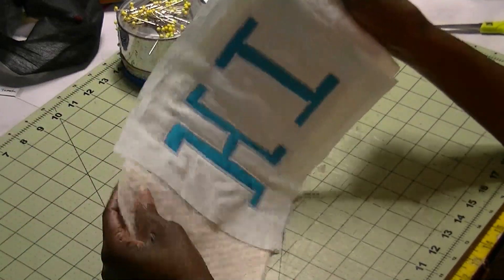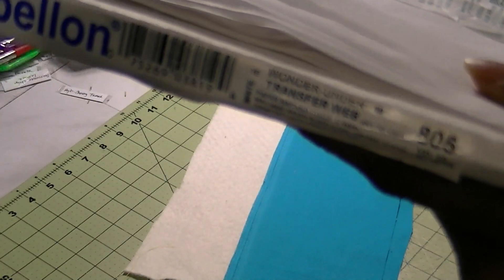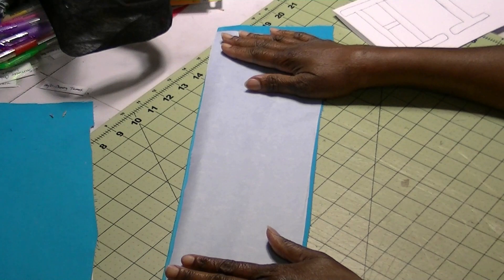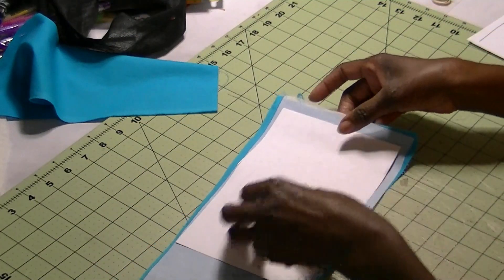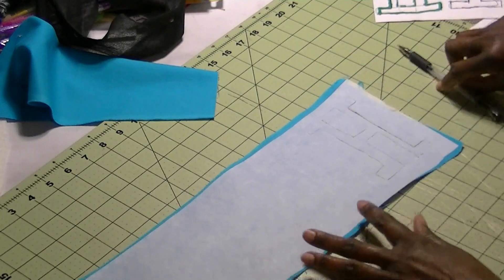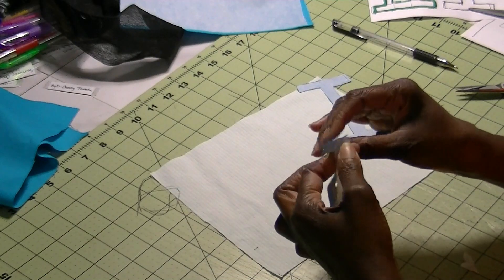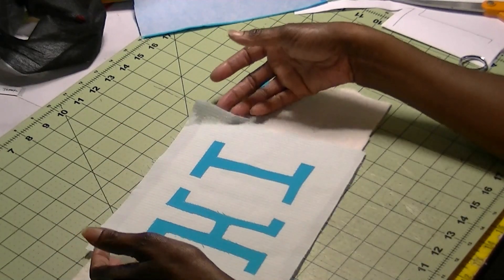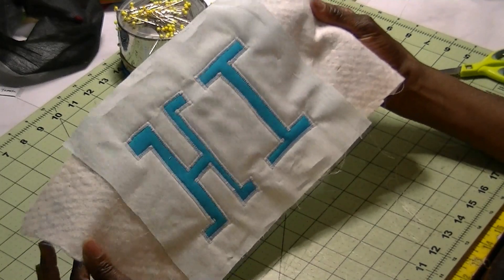Make Your Own Embroidered Applique For Free!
Need to have and embroidered applique? Why not make your own... for free.  embroidery companies can charge a fortune for a simple applique. In this video, I'll show you how quick, simple, and easy it is to make your own applique. Follow these simple steps and save yourself a ton of money!  Happy Sewing!

Links to Items I like and use:
Scissors Pins
Cutting Mat
Camera Camera Tripod
Measuring tape
Pellon wonder under
Cotton fabric
Cotton batting
Embroidery thread